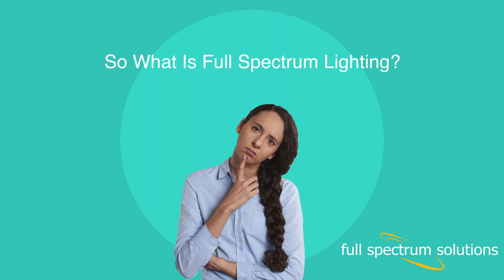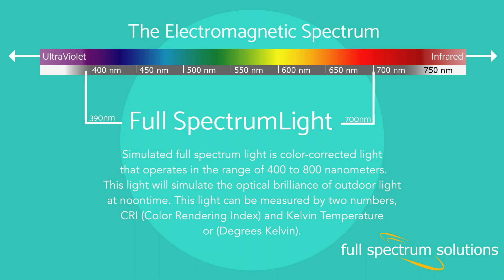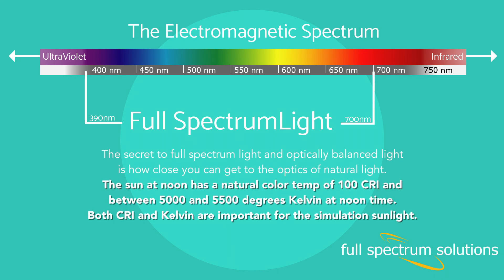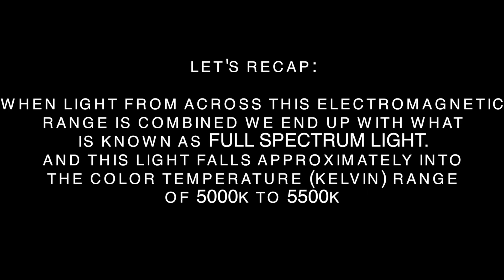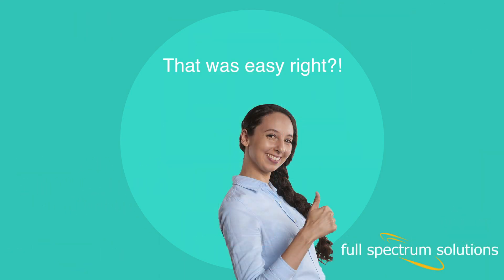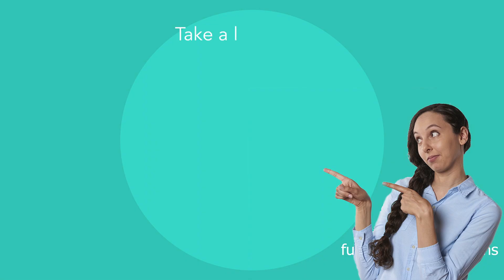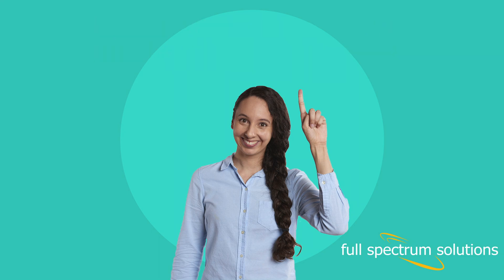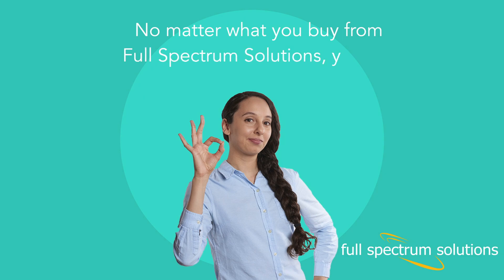Full Spectrum Light Explained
A simplified explanation of what full spectrum light is, and how it can be beneficial to you.